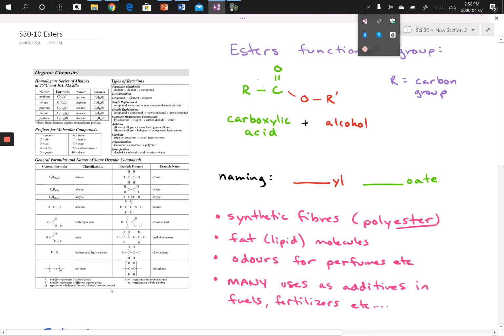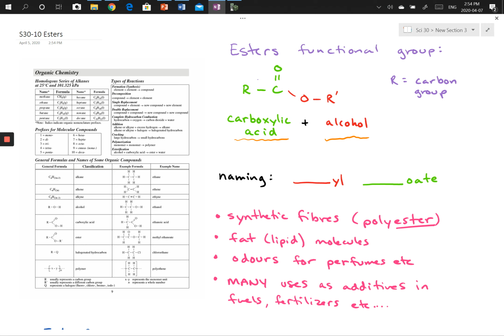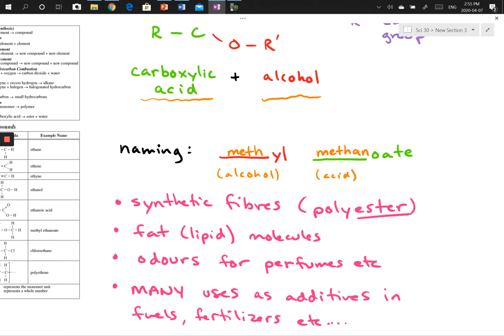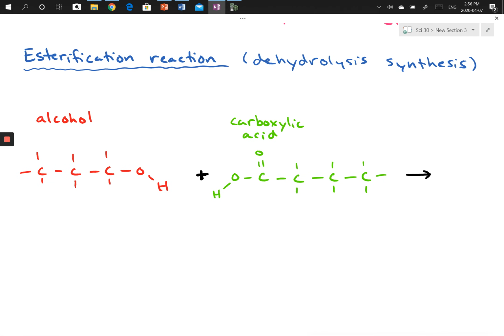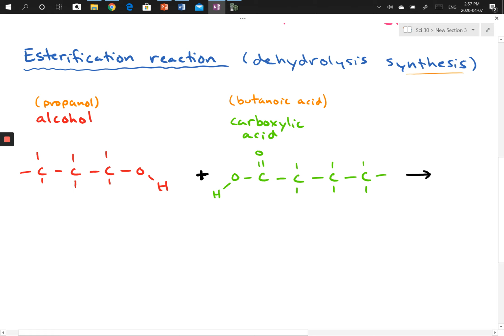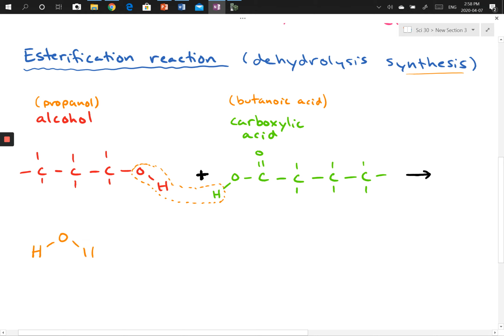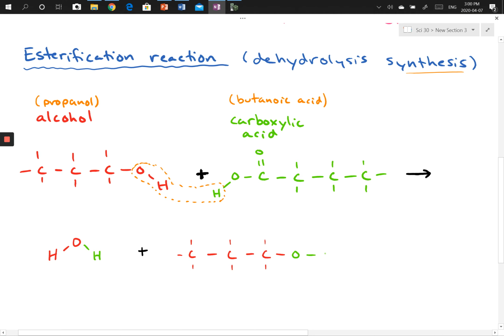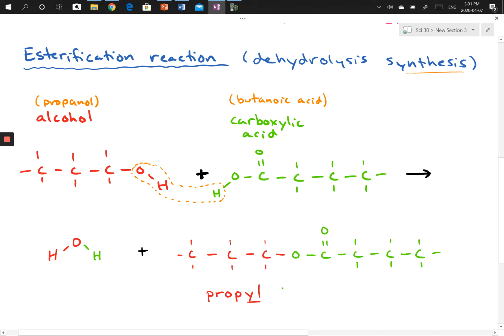Sci 30 - Unit B: Esters